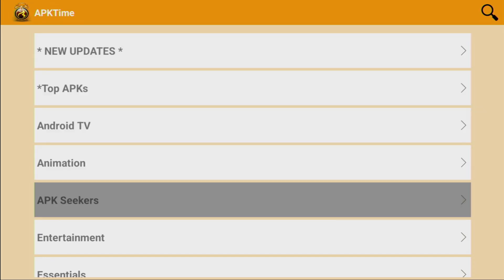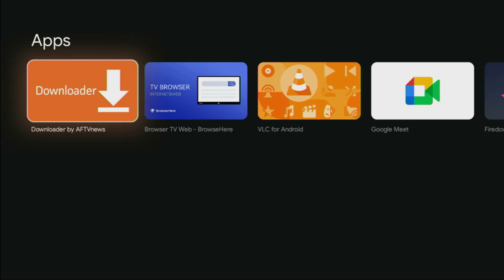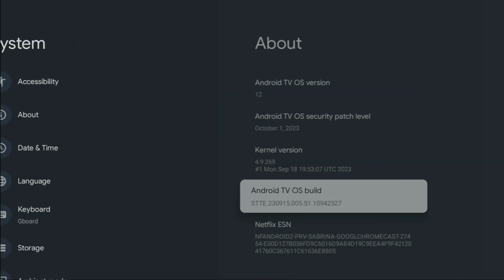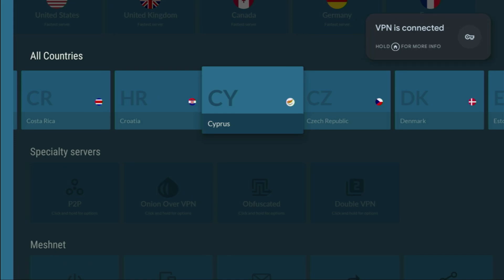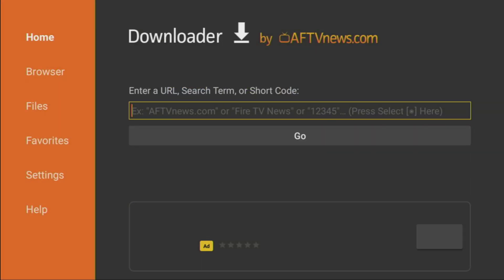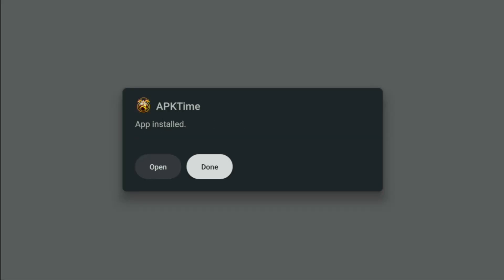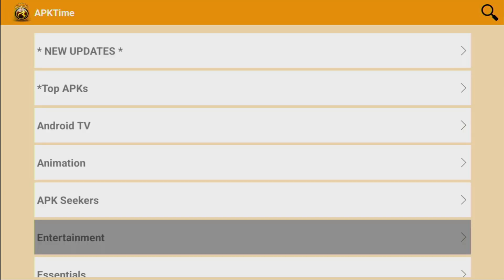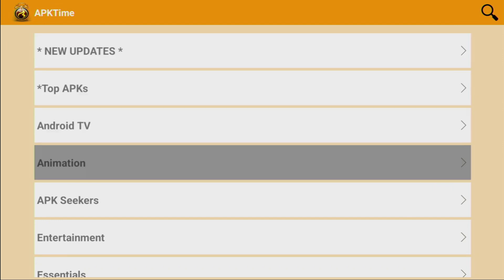How to Jailbreak Google TV or Android TV in 2025 - Full Guide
Wondering how to fully load your Google TV, Android TV or Chromecast in 2025? In this video I'll show you the easy way to fully load your TV and enjoy all it's features.